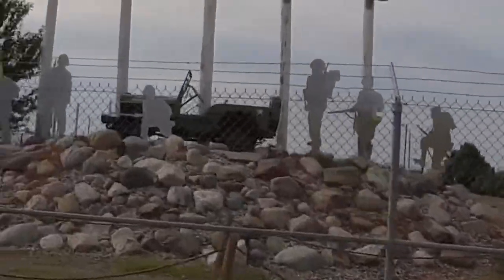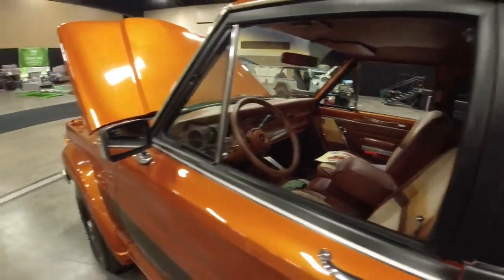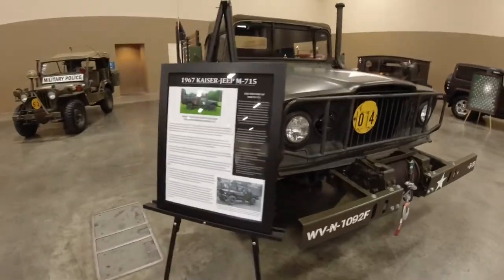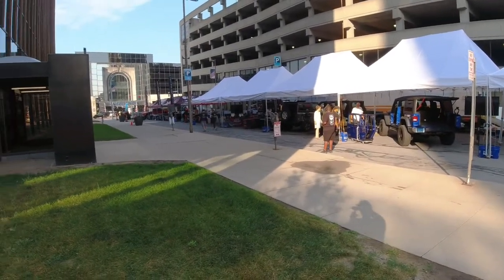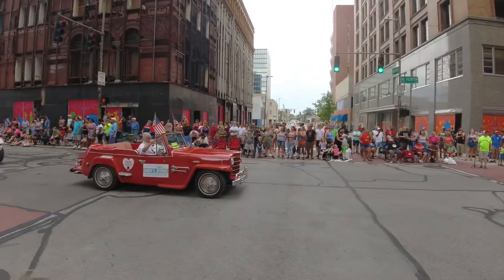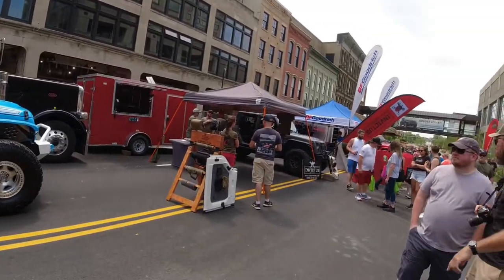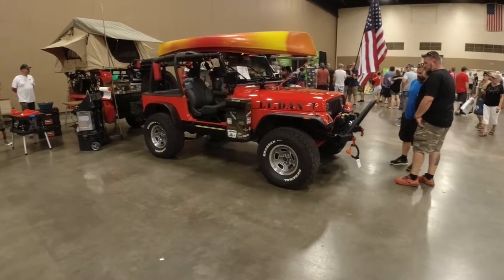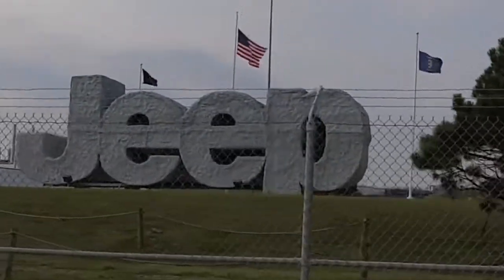Toledo Jeep Fest 2021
In his video we’re at the Toledo Jeep fest, we walked the whole show seen the parade, checked out the vendors, seen quite a few of the new jeeps there and then drove past the Jeep factory.
If you need welding supplies

Welding Wires, Grinding & Cutoff Wheels from Rockmount Alloys.